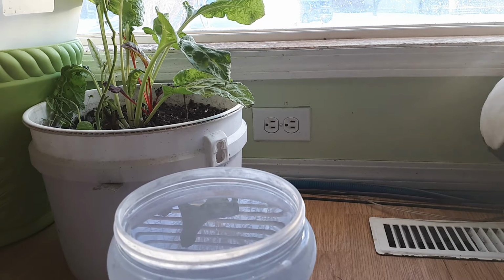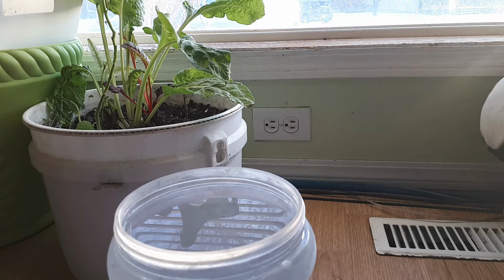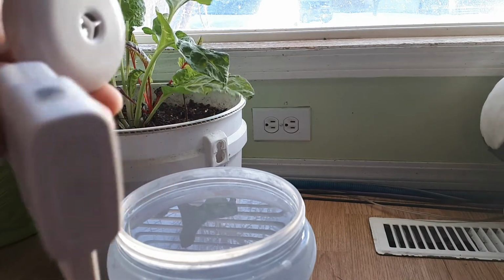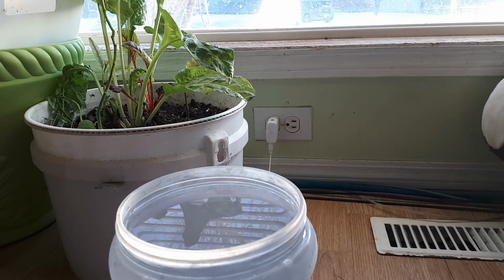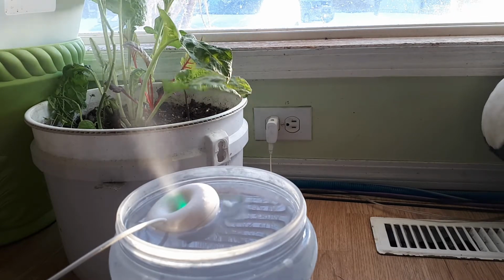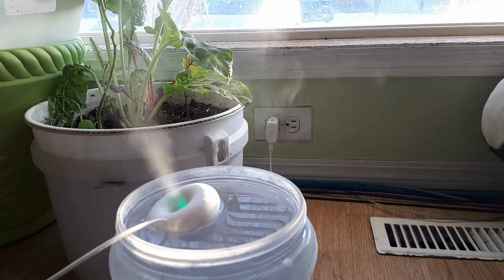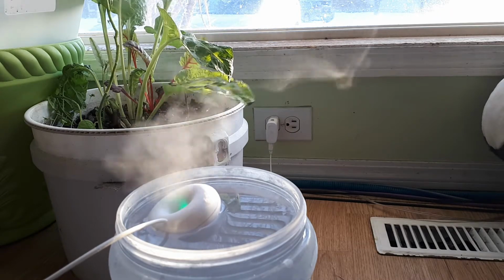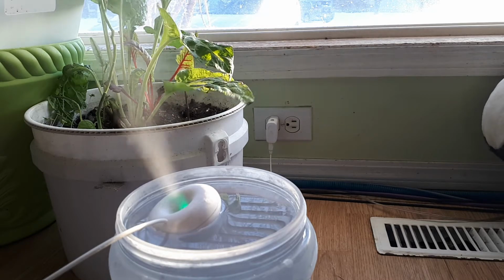How to use ULTRAsonic usb humidifier review.January 4, 2022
Ultrasonic humidifier.